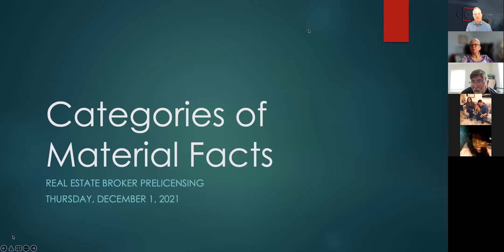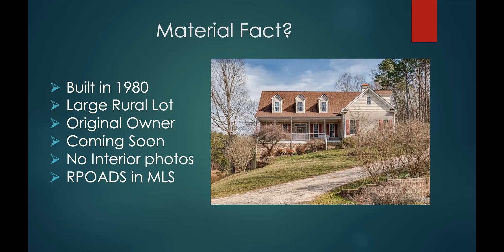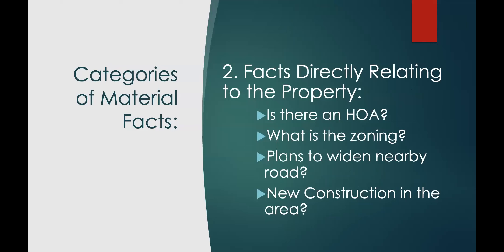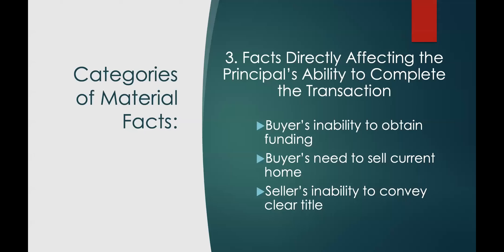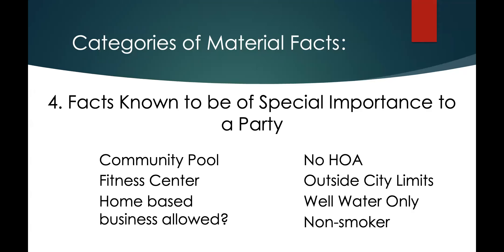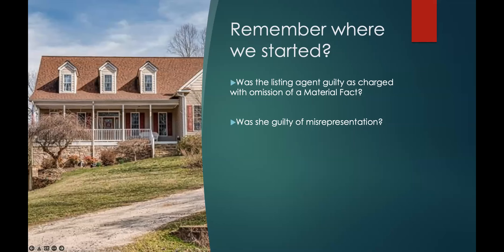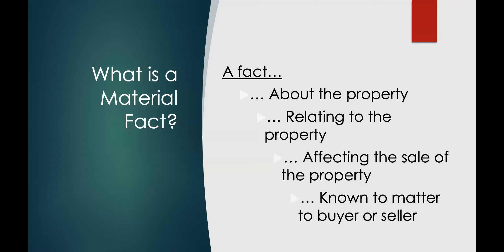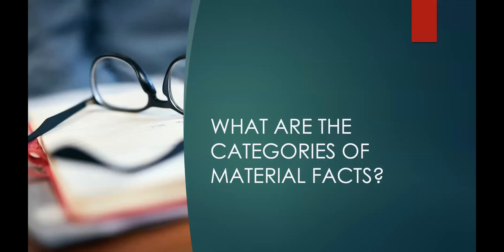What is a Material Fact? (North Carolina Real Estate PreLicensing)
What is a Material Fact?
What are the Categories of Material Facts?
What are some examples of Material Facts?
These are all questions that come up in North Carolina Real Estate.
If you have a specific question or story to tell, I would love to hear it!

Did you know Call It Closed International Realty is the nation's fastest growing cloud based brokerage that pays agents 100% commission AND residual income?